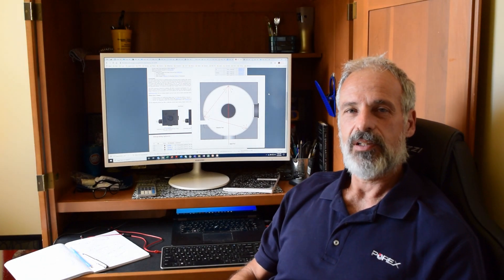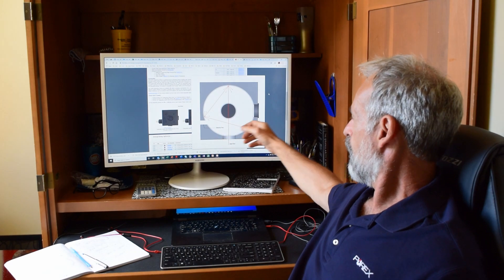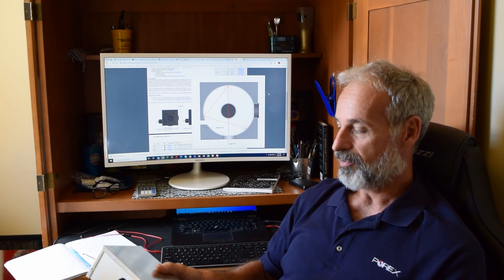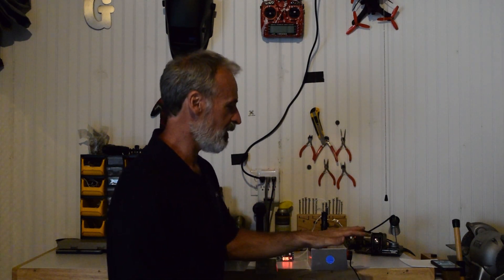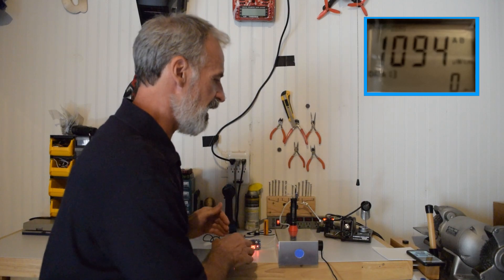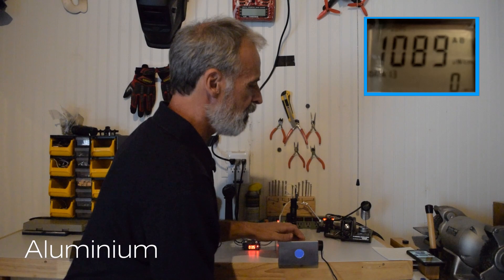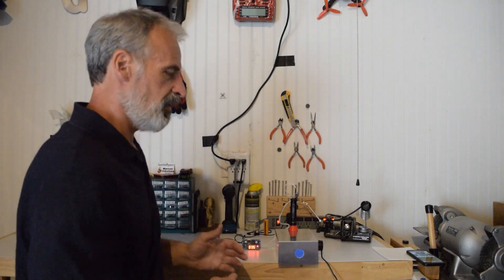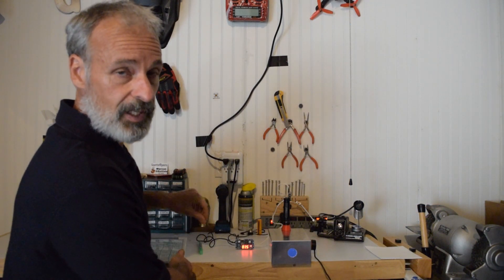DEMO: Simulated Integrating Sphere Comparison of Porex Virtek PTFE, Stainless Steel, and Aluminum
Comparing the reflectivity of Porex Virtek PTFE versus stainless steel and aluminum using a simulated integrating sphere. Learn more about the benefits of using Porex Virtek PTFE as your reflective media in UV surface disinfection applications